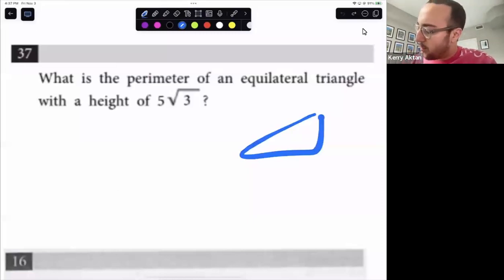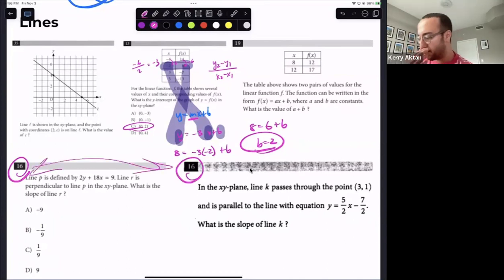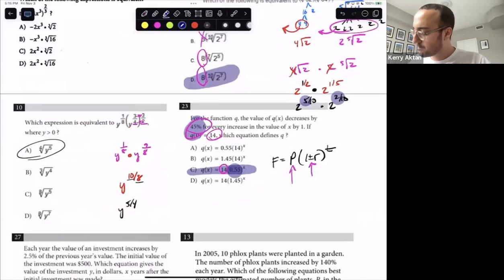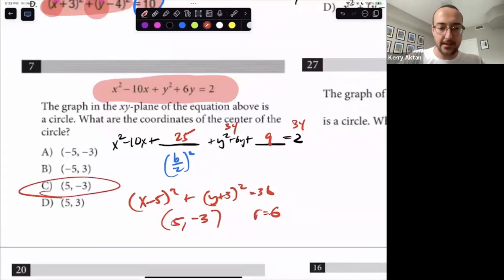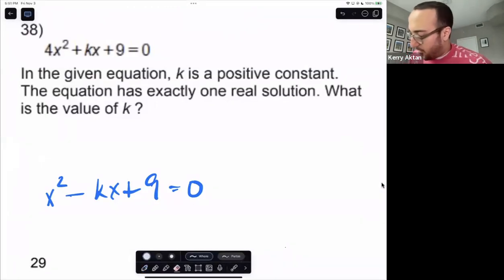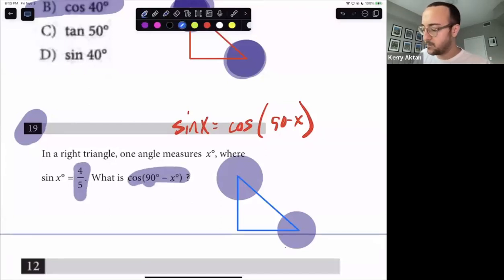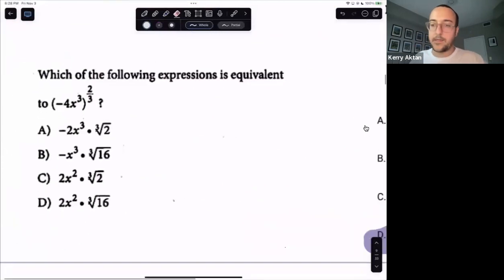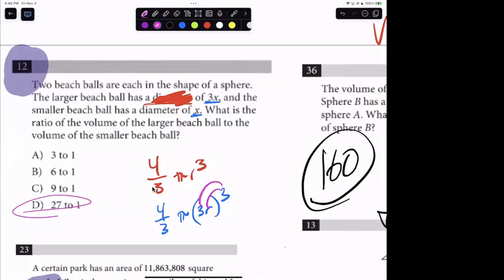Watch this if you want an 800 on your SAT MATH!! (DECEMBER 2023 PREDICTIONS)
This SAT MATH FULL REVIEW video explains a topic found on almost every single SAT Math section. If you master these few questions, you can then apply this skill when it is recycled back on your SAT and get into the college of your dreams with a perfect score. There are around 200 of these skills that the sat Math section recycles and uses over and over, over time.